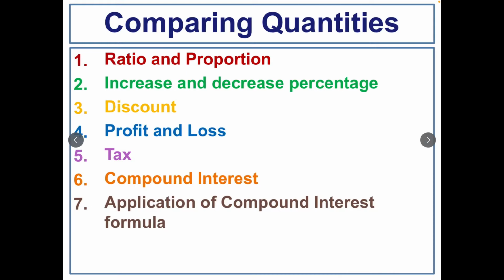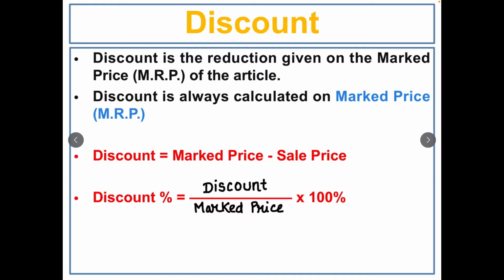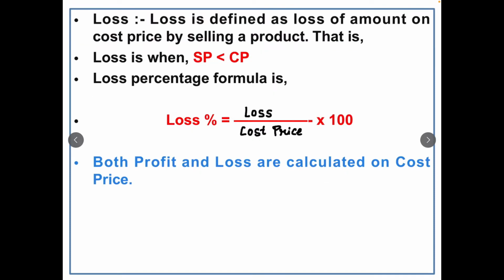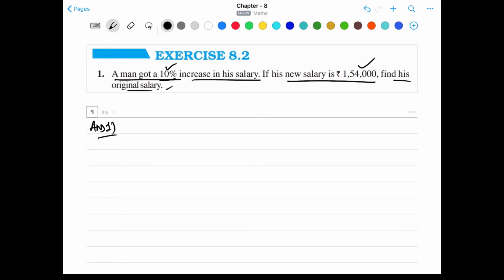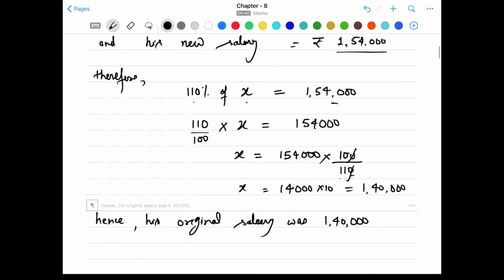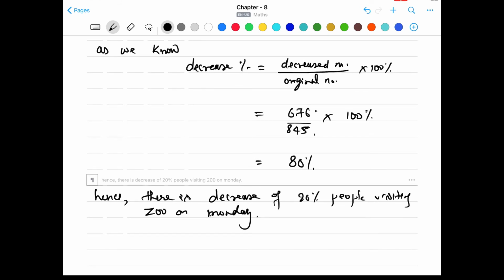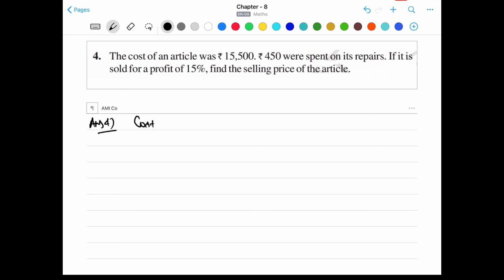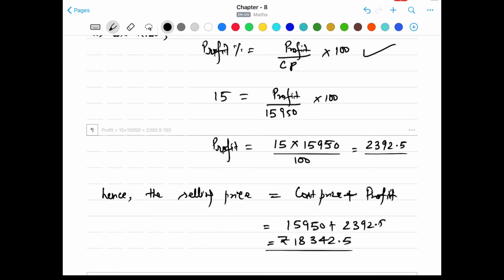Comparing Quantities | Chapter 8 | Exercise 8.2 Part 1 | Class 8th | Mathematics (Session 02)